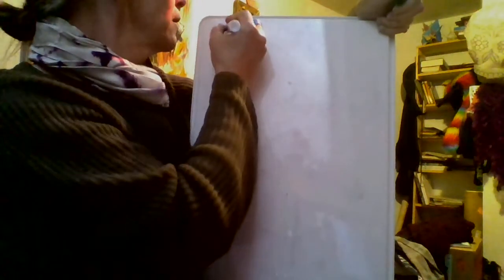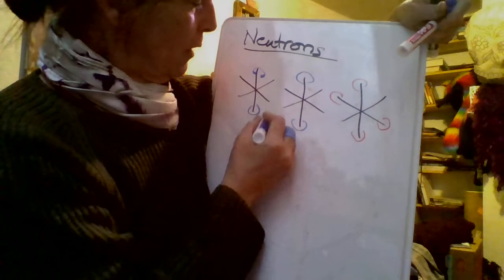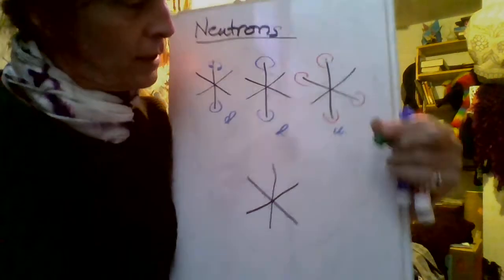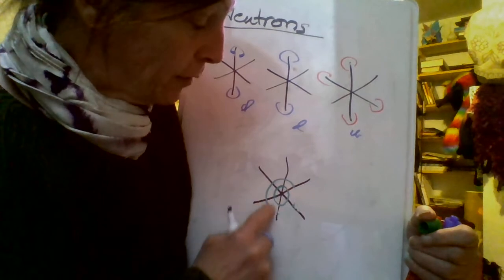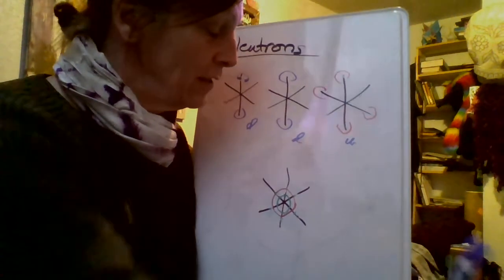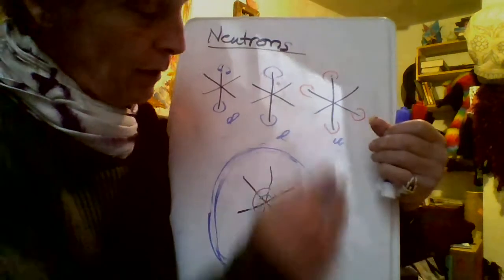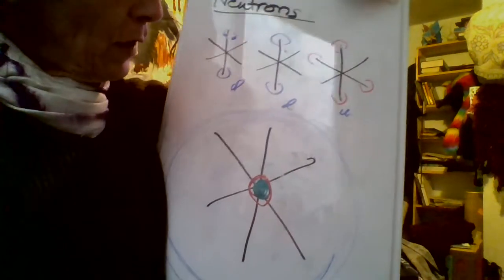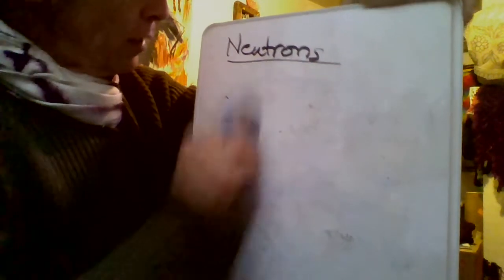Neutrons I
A little look at neutrons which really are THE mass  particle.  Protons get  all the attention but  what is forgotten in QM is that it's not just pieces.  Every proton has its electron.  There is a process.  The decay of neutrons is looked at as it it's just a collection of bits that have no relationship rather than being the tiniest piece of the hologram possible and therefore the universal process in miniature.

One world line.  A neutron emerges in deep void, decays into hydrogen which then is slowly pushed/pulled together with/by other bits of mass and gravity  until in far future that proton/electron=neutron is neutron in star about to invert into black hole. Then inversion and what was a singular particle becomes part of the sheet of light that is the vacuum flux, the source of isospin, then pops out, in lowest energy point of space.  Where it is easiest to penetrate. A lone bare neutron in deep void of space.